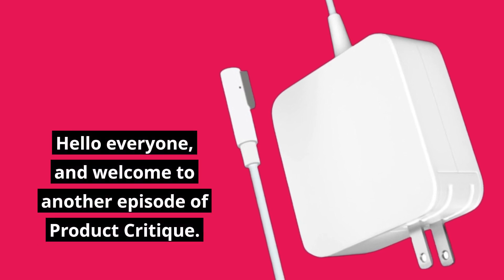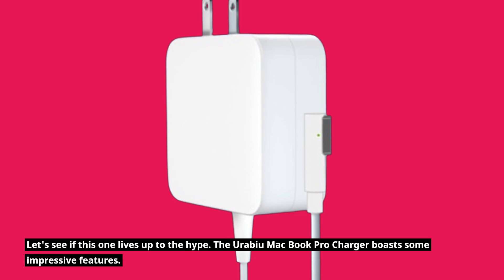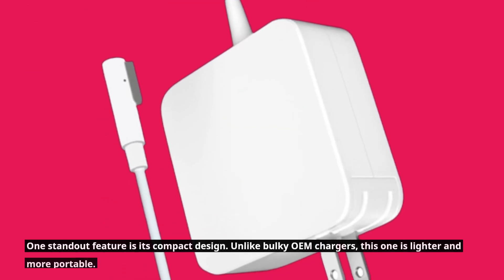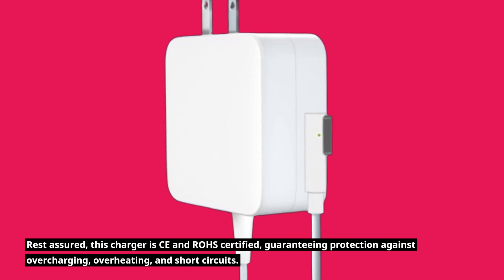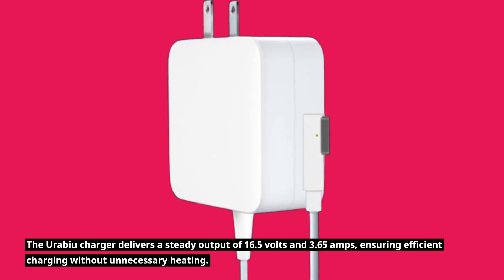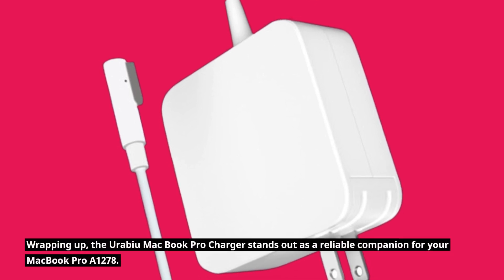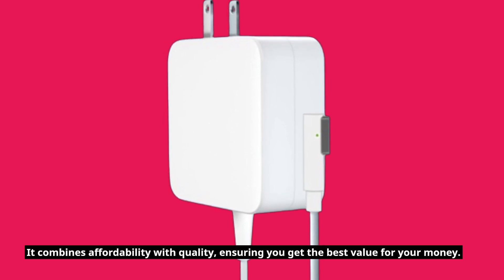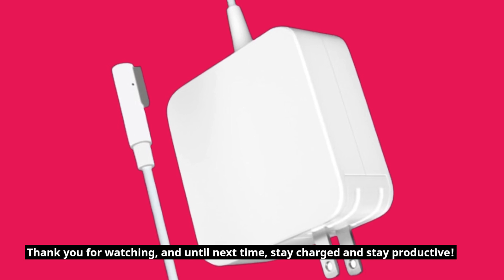🔌 Urabiu Mac Book Pro Charger 60W Power Adapter | Best Macbook Pro Model A1278 Charger 🔌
Amazon Product Name : Urabiu Mac Book Pro Charger 60W Power Adapter

Find the perfect power solution for your MacBook with our review of the "Best MacBook Pro Model A1278 Charger." In this video, we explore the top features of the "Best MacBook Pro Model A1278 Charger," including its compatibility, durability, and performance. Whether you're replacing an old charger or need a reliable backup, this guide will help you choose the best option for keeping your MacBook Pro Model A1278 powered up and ready to go.